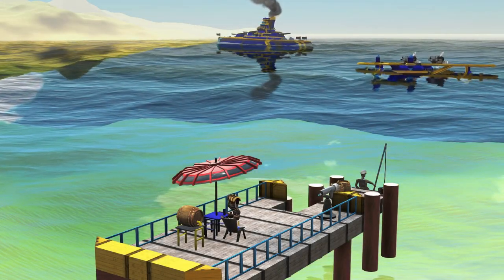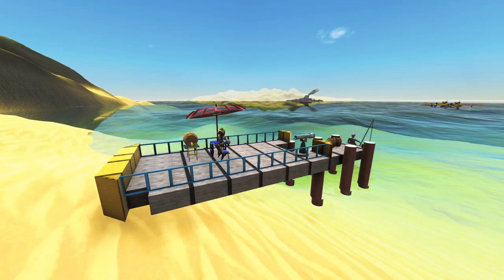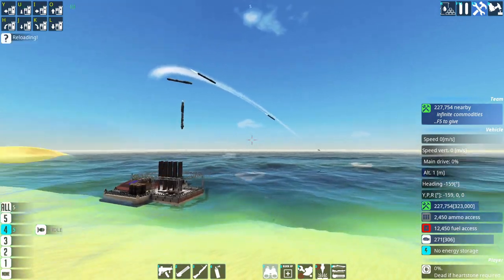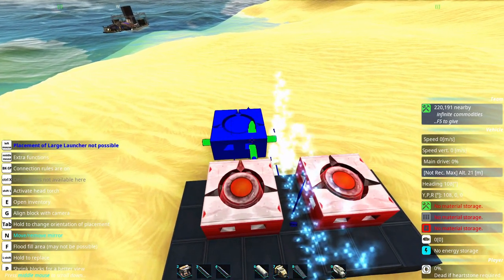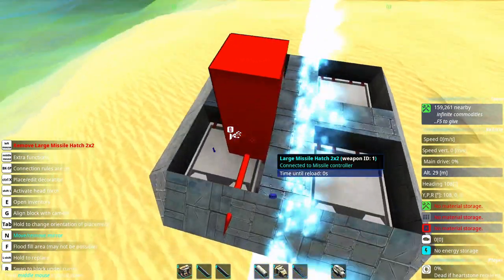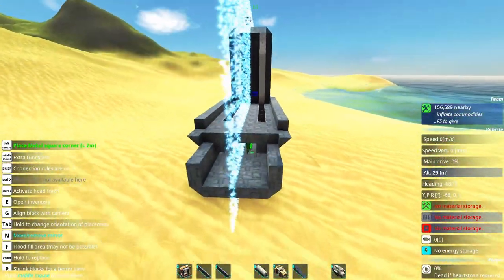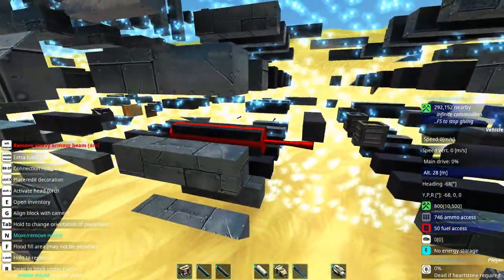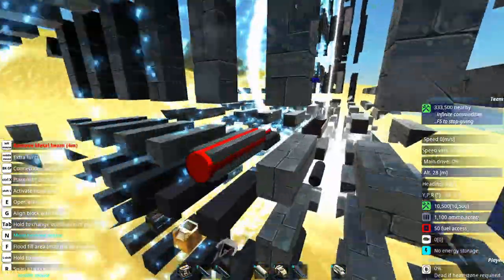[ENG] FtD - Construction - ASM-Launcher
Building some defenses in preperation for "something" in the future.

Today's contruct: An ASM-launcher.

Developed by Brilliant Skies LtD , From the Depths is a voxel-based sandbox game, combining elements from the RTS genre with mechanics known from various building games, such as Space Engineers.

In From the Depths you can build all kinds of vehicles and equip them with a vast array of customizable weapons. The only limitations being your creativity and hardware resources. Once your fleet of choice has been build, you can set out to conquer various planets in RTS style campaigns or try to survive and adapt in Adventure Mode.

Customizable Components
Similar systems exist for the creation of anti-vehicle and anti-missile lasers, drills that can cut even the largest of battleships in half, Particle Cannons, Jet engines, Oil refineries and more